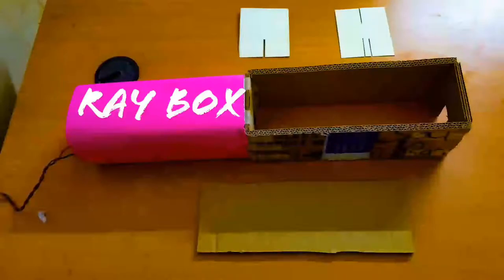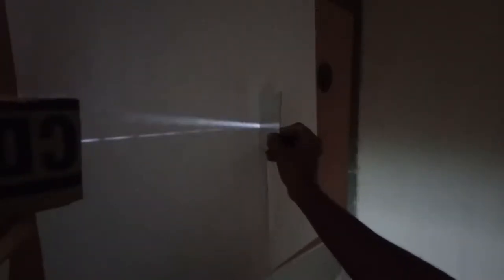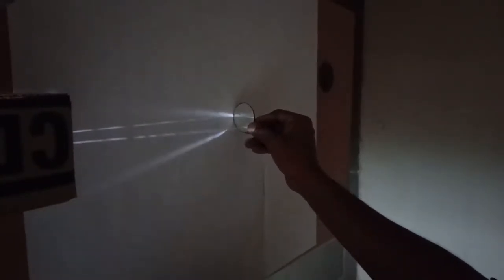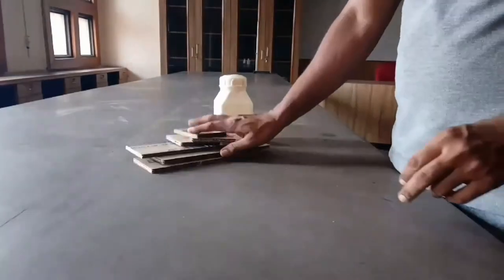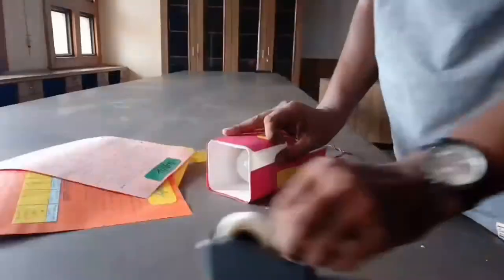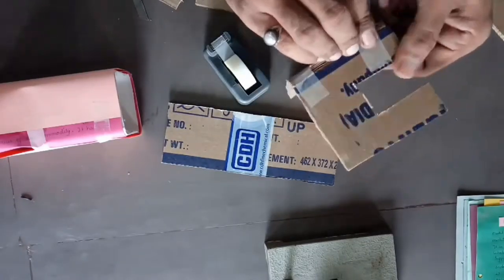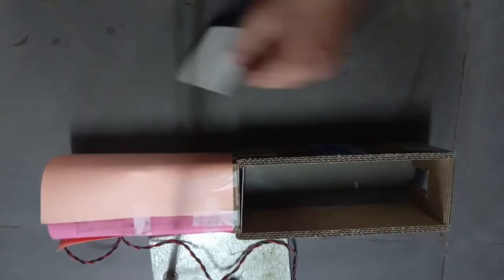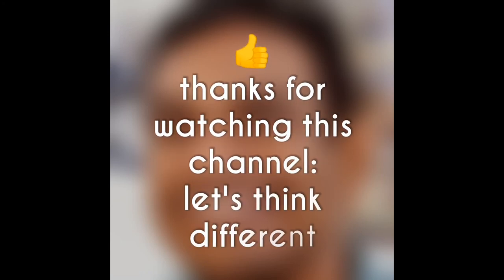Ray box । Science working model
this video is a detailed demonstration of how to make a ray box at home with simple materials which you can find around you and also how to use it. Besides being a wonderful science model it is a powerful teaching aid and tlm. happy modelling 😀😀